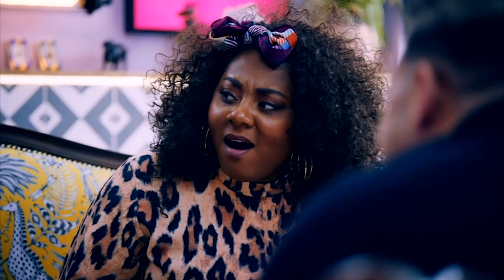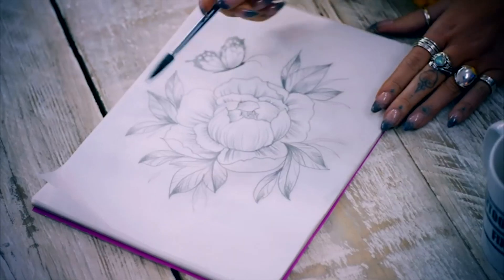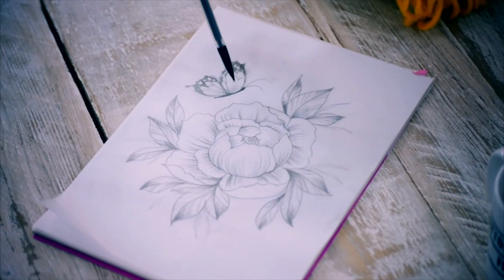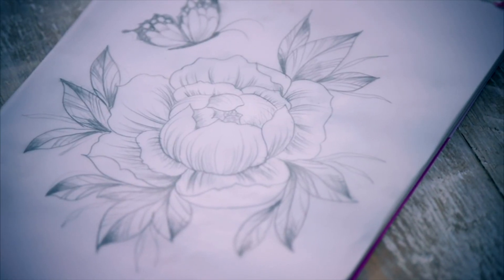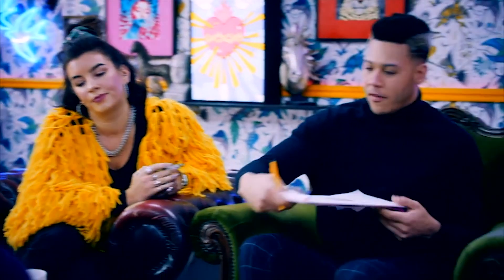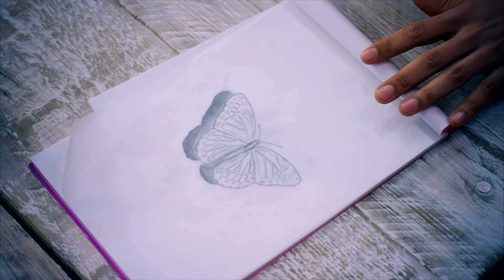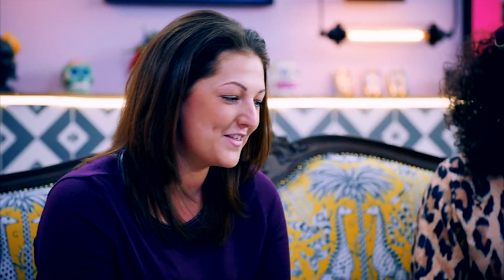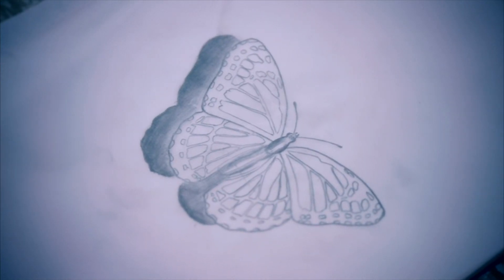Star Wars Fan's Heartwarming Tattoo Dedicated to Princess Leia | Tattoo Fixers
This Star Wars fan decides to get a touching tattoo dedicated to Princess Leia.